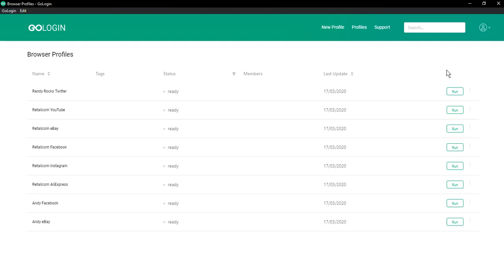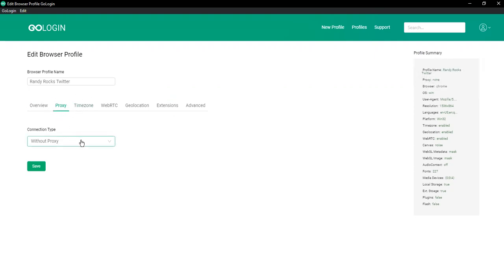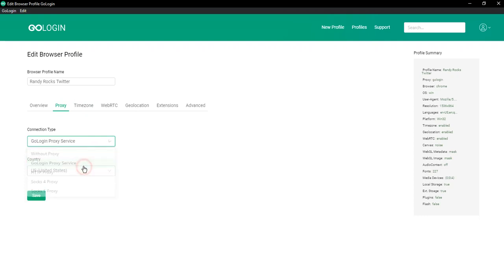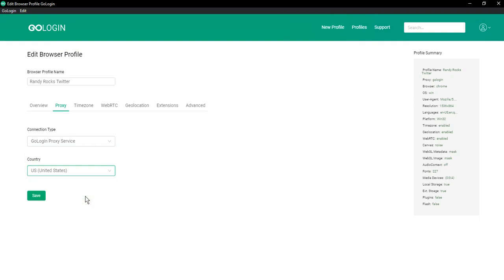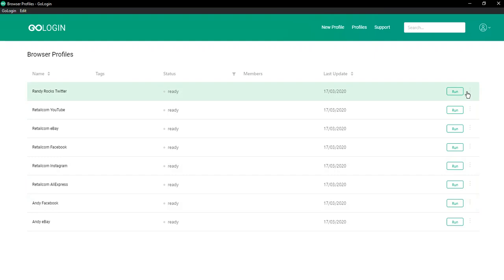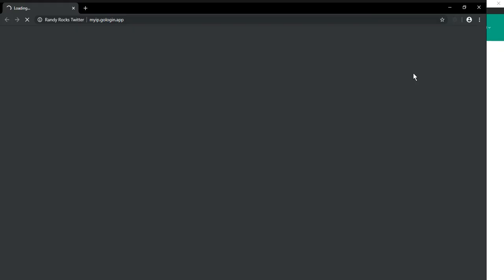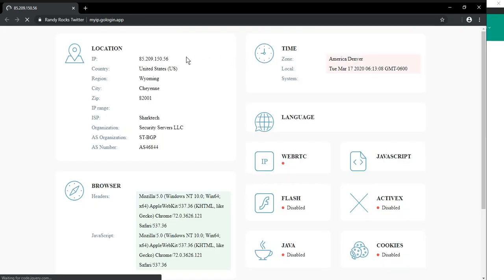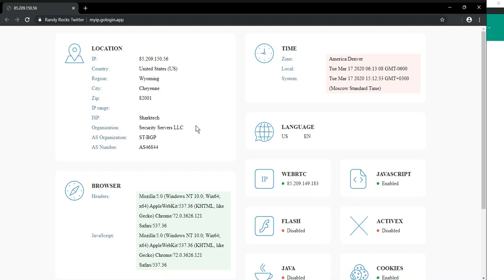GoLogin proxy service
Anti-detection browsers are used in conjunction with third-party services that sell proxies. For many users, finding a proxy is a big problem. Therefore, we decided to make users’ life easier and created the GoLogin Proxy Service.

In this video we'll show you how it works and how comfortable it is! Test this and many other features of GoLogin in the free 7-day trial period right now!